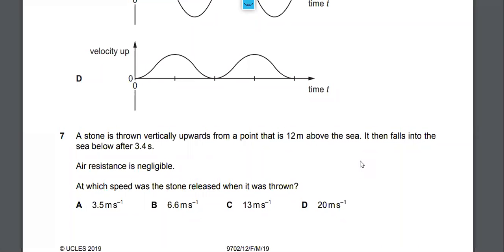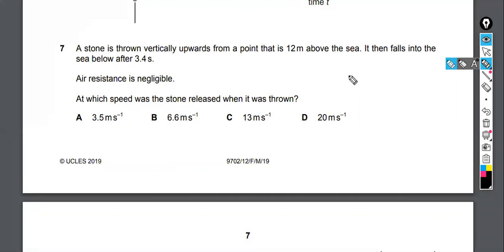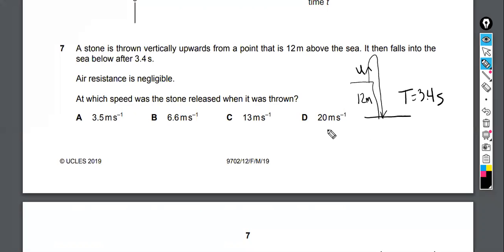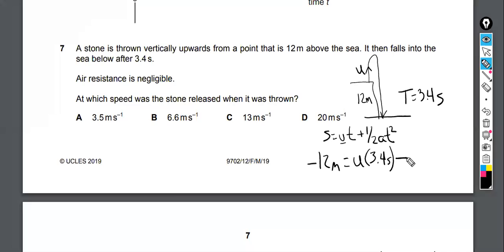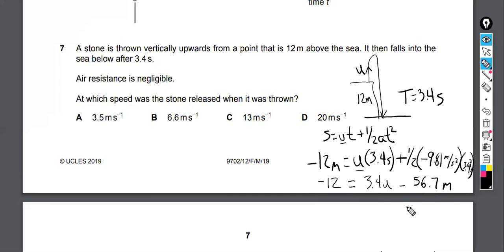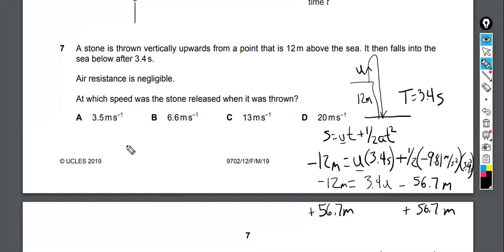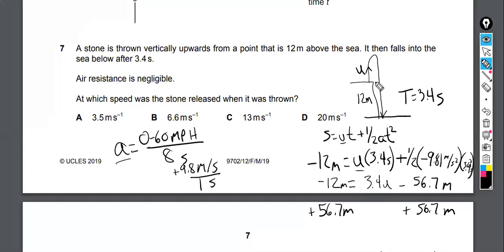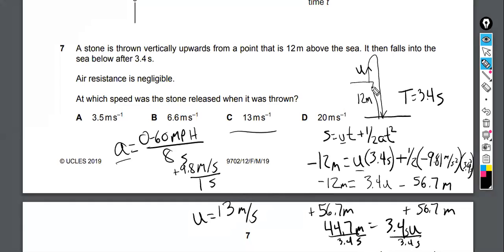Using the equations of uniformly accelerated motion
9702/F/M/19 #7